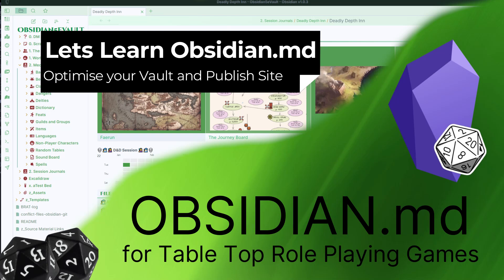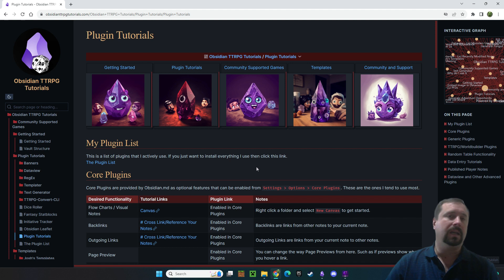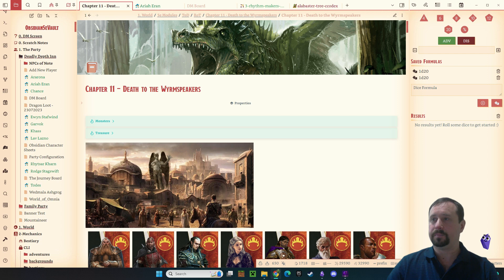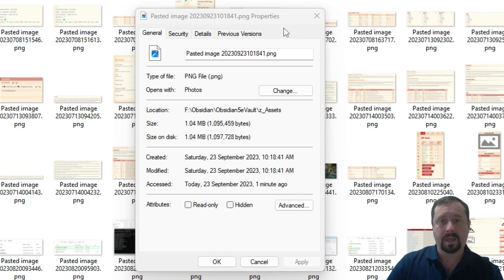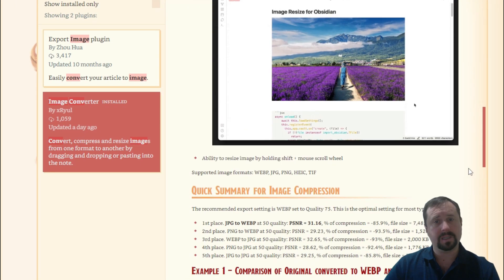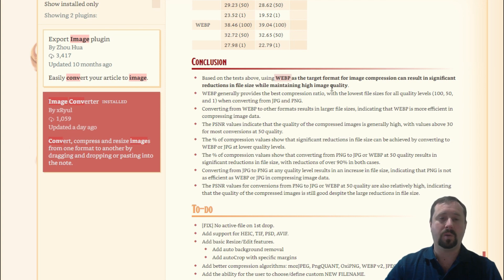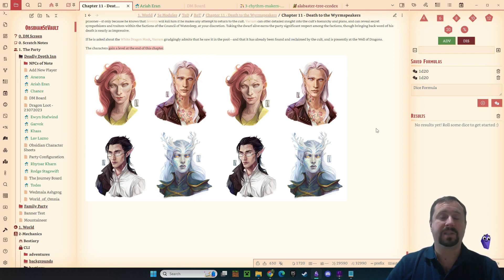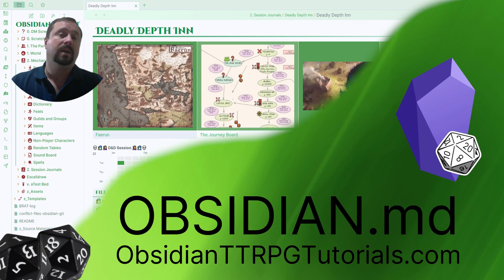Obsidian - Optimize your Vault and Publish Site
Starting to face a problem with my vault... it's getting MASSIVE!
In this video I look at a way to reduce the size by utilising plugins that convert larger image formats to smaller image formats. Im my example the image size was reduced by 93%!

for more tutorials and links to the Community!

00:00 Intro
02:53 Image Compare
04:48 Paste Image PNG to JPG
06:03 Image Conveter
09:25 Outro